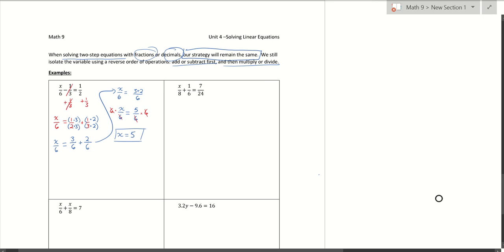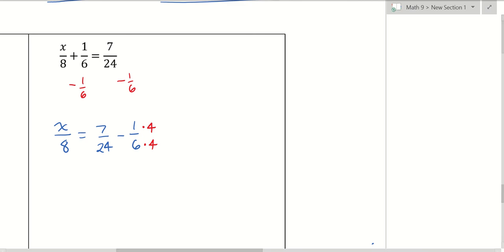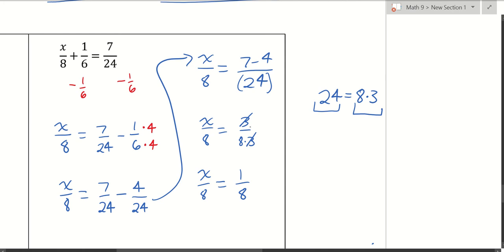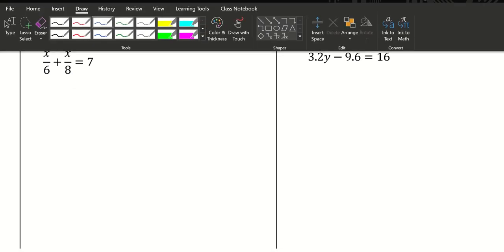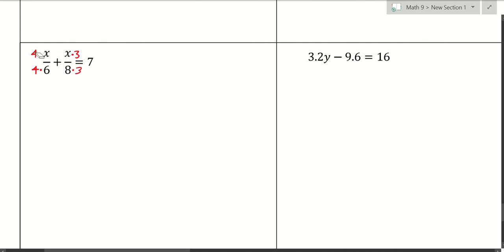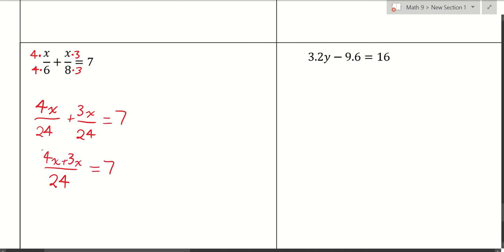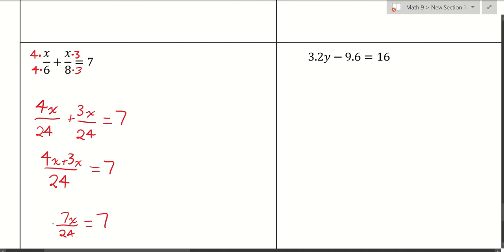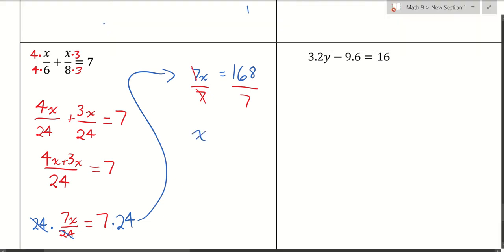Linear Equations in Two Steps #6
More fractions.

This was meant to be the "last" video in this series of notes, but I went over time...